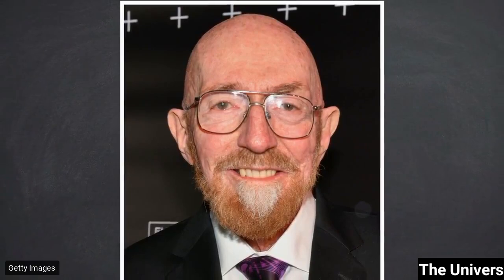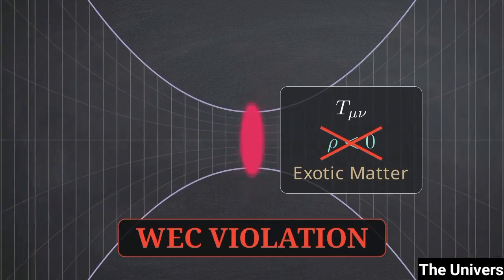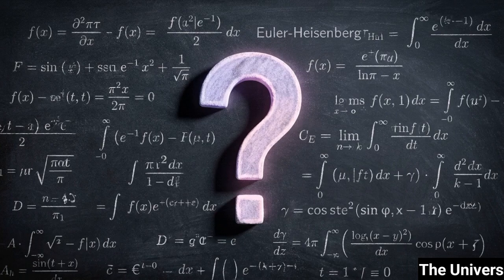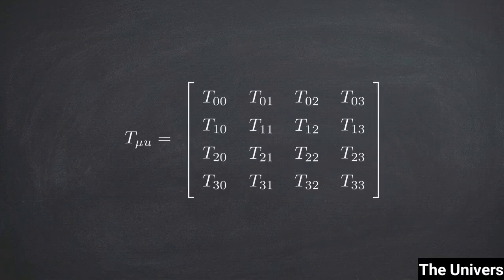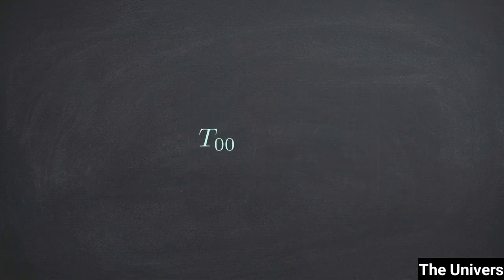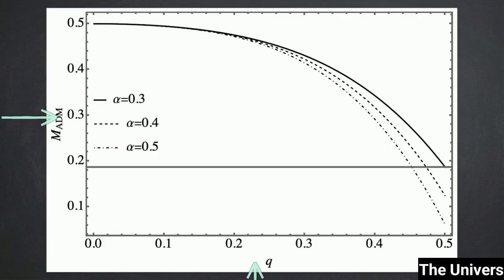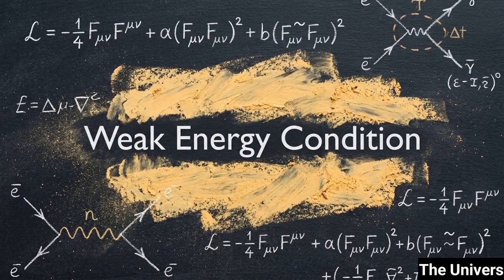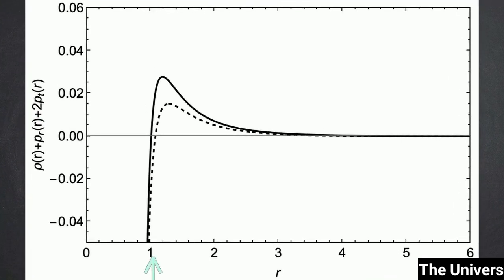Engineering Spacetime: How Quantum Vacuum Fluctuations Could Stabilize Wormholes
What if wormholes weren’t just science fiction? Explore the mind-bending physics behind spacetime engineering and discover how quantum vacuum fluctuations—tiny energy shifts in empty space—might help stabilize wormholes for possible interstellar travel. From Einstein’s relativity to exotic matter, this video breaks down one of the universe’s wildest theories in a thrilling, easy-to-understand way. Could humanity one day bend spacetime itself?

engineering spacetime
wormholes explained
quantum vacuum fluctuations
stabilize wormholes
exotic matter
spacetime travel
interstellar travel
Einstein relativity
quantum physics
theoretical physics
space science
wormhole travel
faster than light
cosmic mysteries
science documentary
black holes and wormholes
universe secrets
astrophysics
sci-fi science
space technology

The Univers